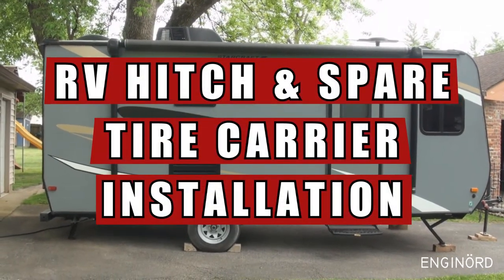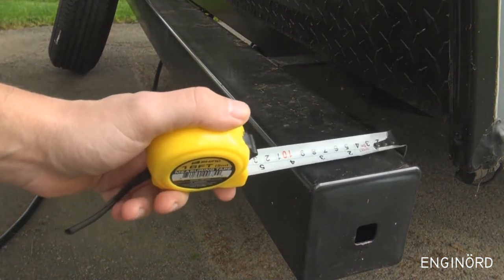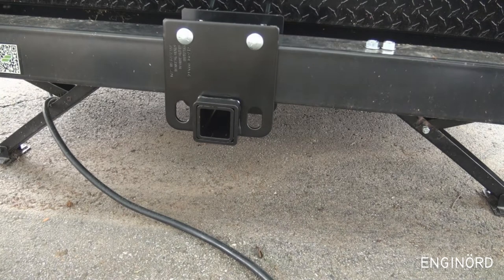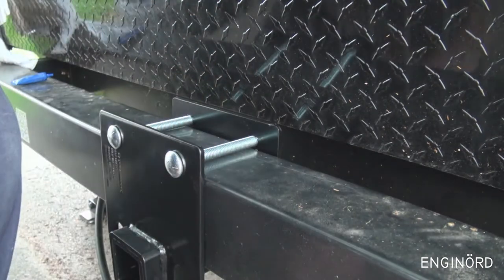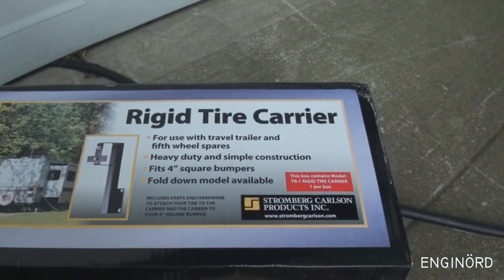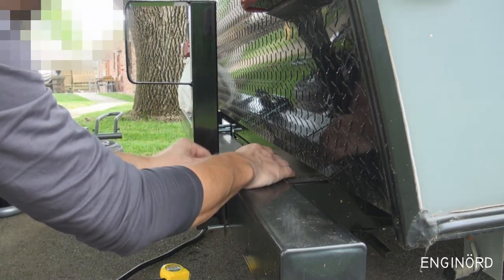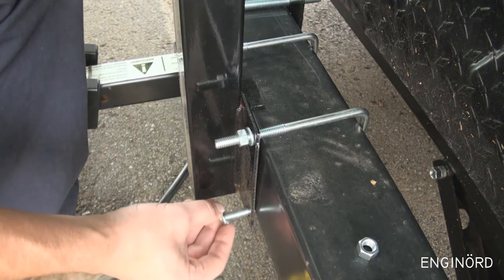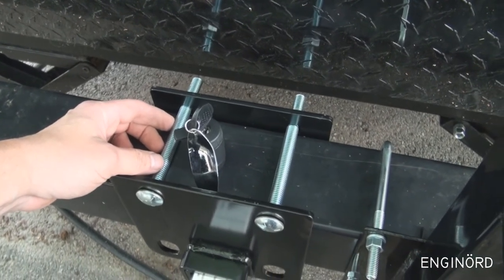RV hitch & spare tire carrier installation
in this video I'm installing a hitch and a spare tire carrier for my RV. See the parts used, pro and cons, fitment and some additional thoughts.